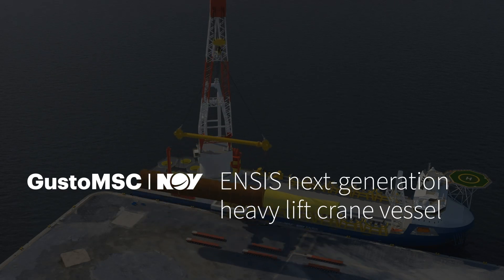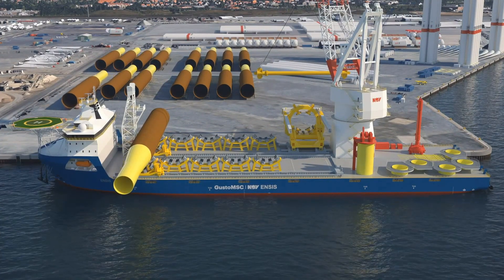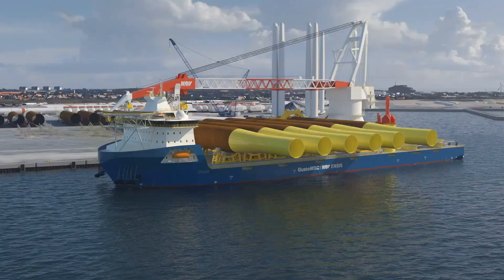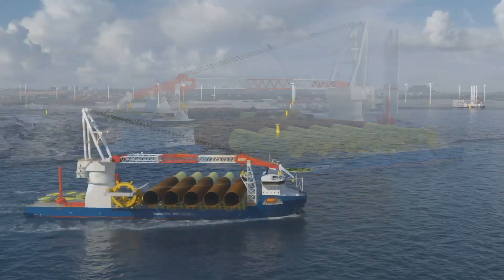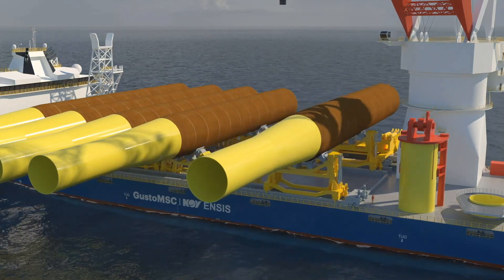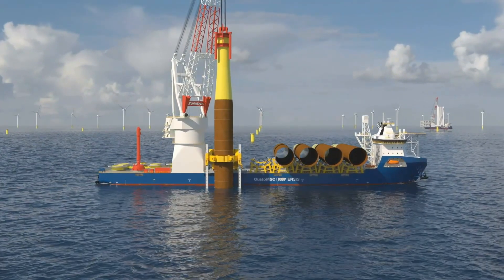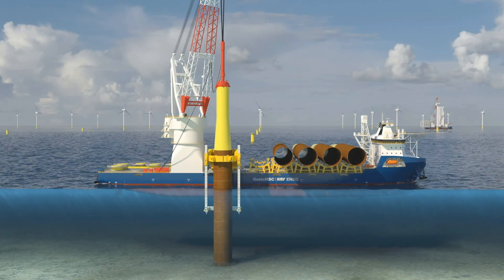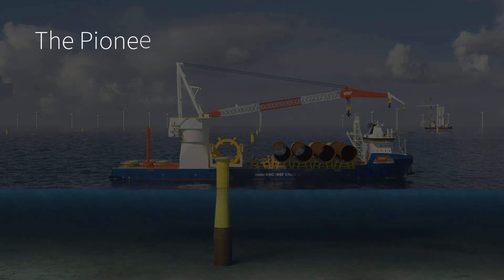ENSIS next-generation heavy lift crane vessel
GustoMSC's ENSIS heavy lift crane vessel series addresses the needs of the growing offshore wind foundation market. With monopiles and jackets increasing in size and weight and the continuous need for efficiency in installation, a new generation of vessels is needed.